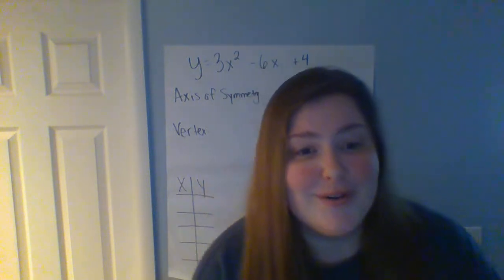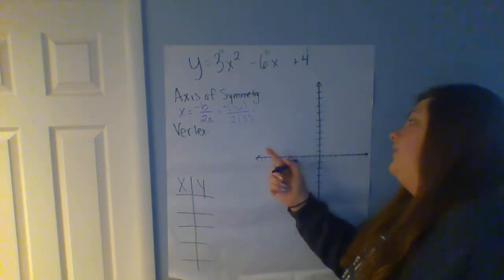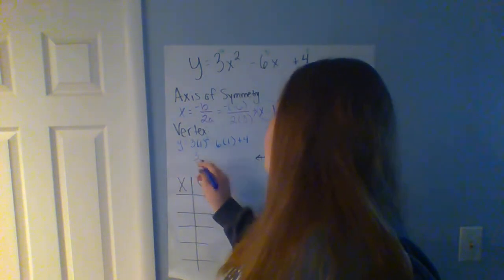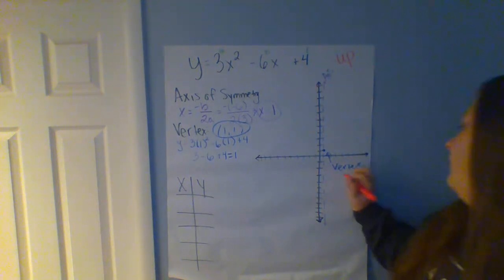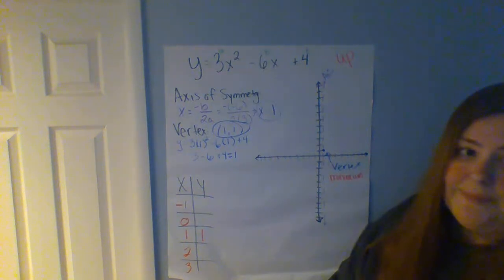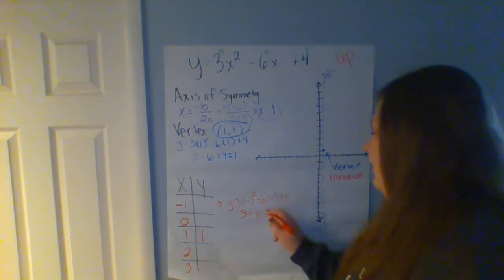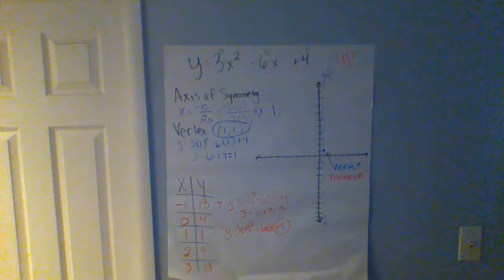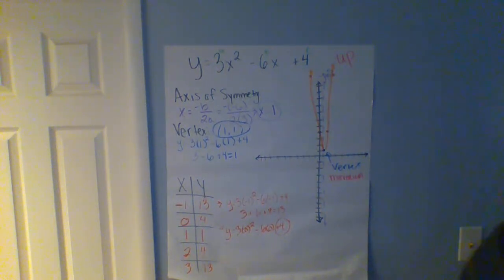Graphing Quadratic Equations - y = 3x^2 - 6x + 4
Step-by-Step process of finding the Axis of Symmetry, the Vertex, and points to plot a parabola